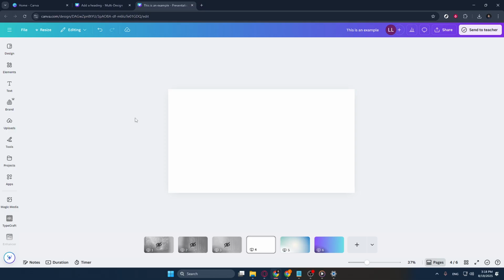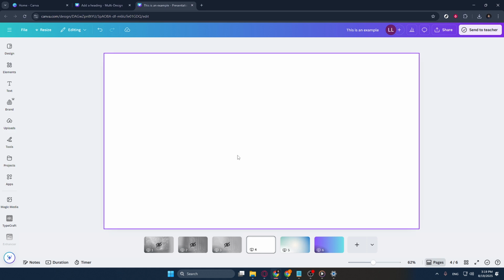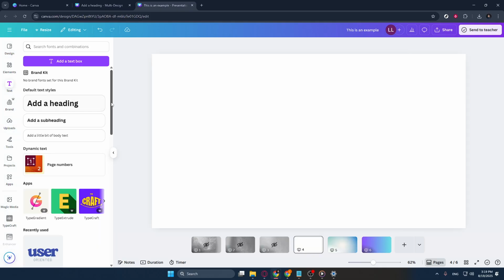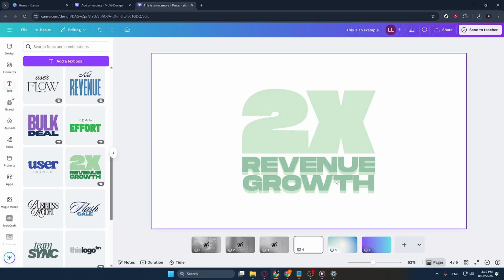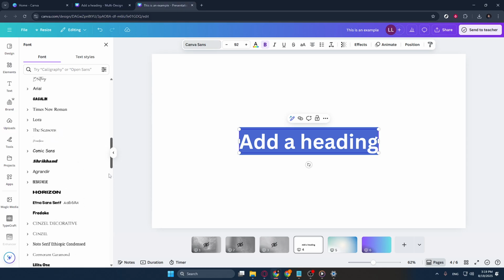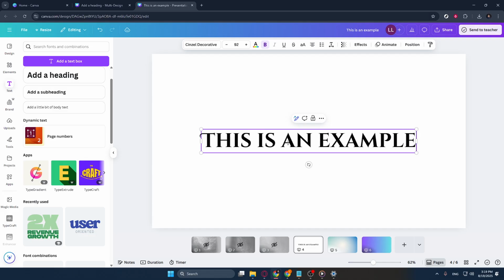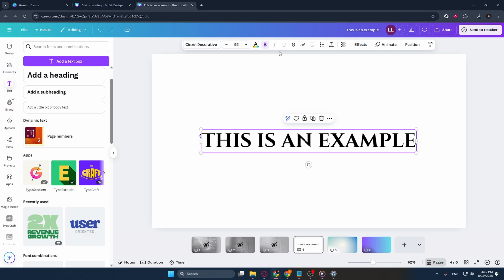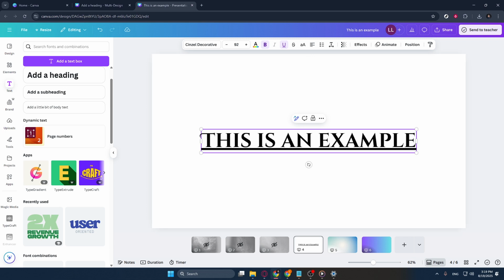How To Find Fonts And Format Text In Canva (610) [2026 Guide]